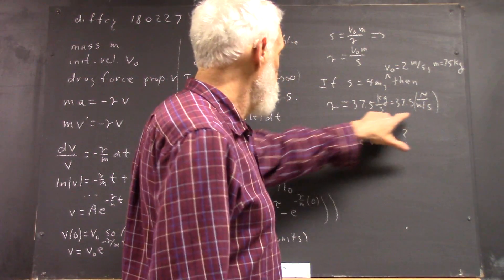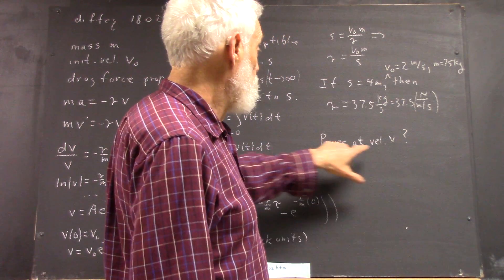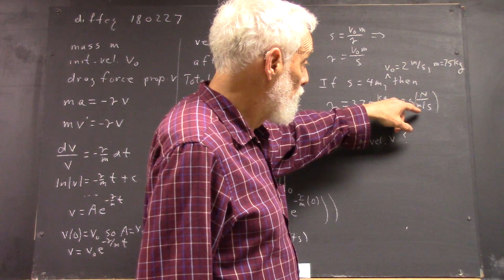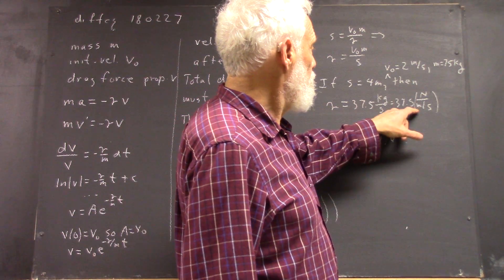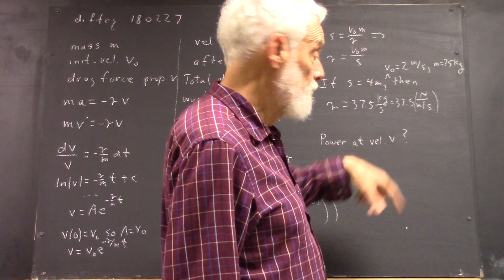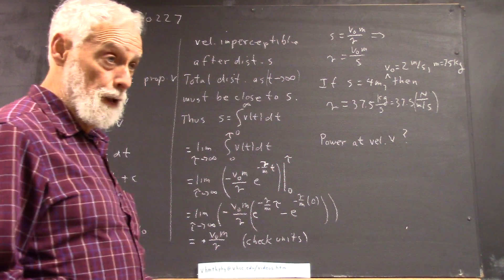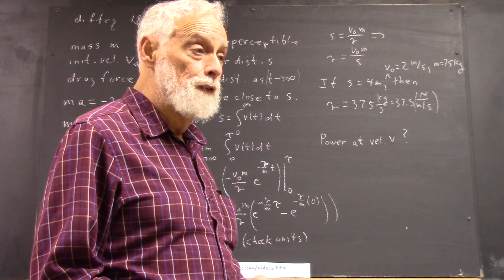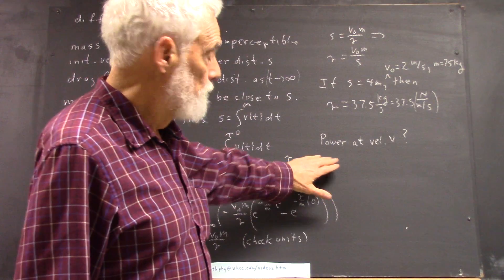dagdiff 1699 now find power at 1 mps velocity 1